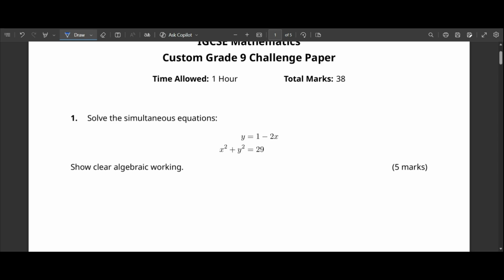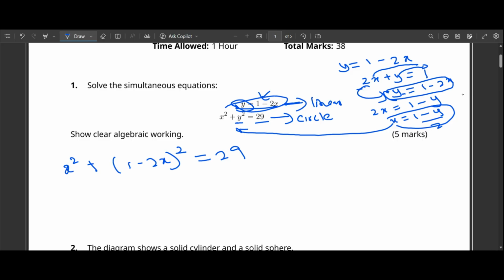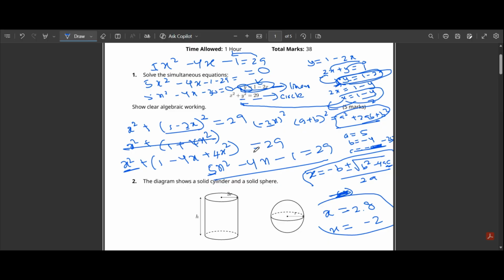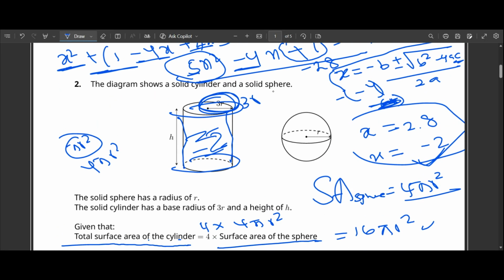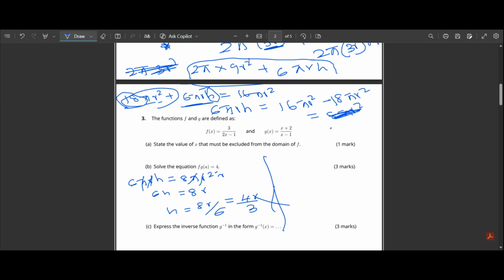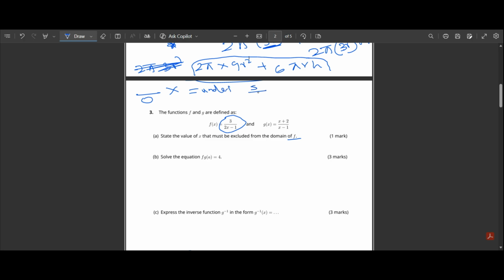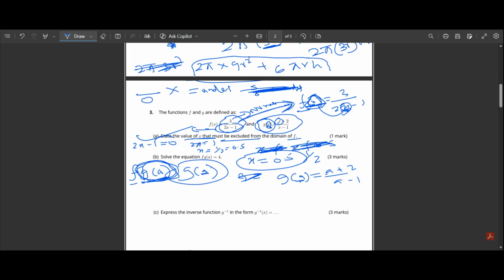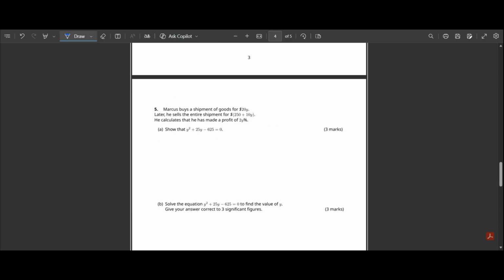90% FAIL This Math Mock Exam (IGCSE/GCSE) - Part 1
Title: 90% FAIL This Grade 9 Math Mock (GCSE/IGCSE) - Part 1

Are you stuck at a Grade 7? In this GCSE/IGCSE Math Mock Paper walkthrough, we tackle the 3 brutal Grade 9 questions that 90% of students fail under exam pressure. Pause the video, try them yourself, and let’s see if you can avoid the ultimate exam traps!

The May/June exam season is here, and standard revision isn't enough to secure those top grades. This video isn't just about solving math problems; it's about exposing the exact "careless mistakes" and hidden traps examiners use to keep you from getting an 8 or 9. Whether you are studying Edexcel, AQA, or OCR, mastering these advanced topics is your ticket to the top tier.

🚨 Topics Covered in Part 1:
- Advanced Non-Linear Simultaneous Equations
- 3D Mensuration, Ratios, and Scale Factors (The "No Numbers" Trap)
- Complex Composite and Inverse Functions

⏱️ Video Chapters (Skip to your weakest topic!):
0:00 - Intro to questions
0:28 - Advice for doing this paper
1:12 - Q1: Non-Linear Simultaneous Equations (The Expansion Trap)
11:43 - Q2: 3D Shapes & Ratios (How to trust your algebra)
22:50 - Q3: Composite Functions & Algebraic Fractions
31:45 - Sneak Peek: Can you solve the Part 2 final boss?